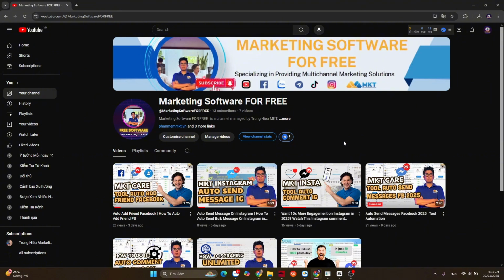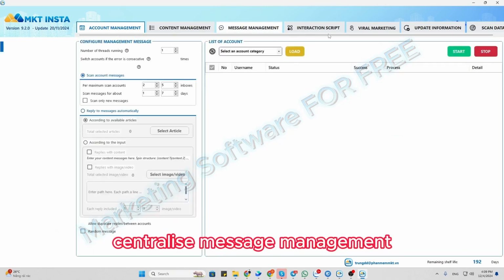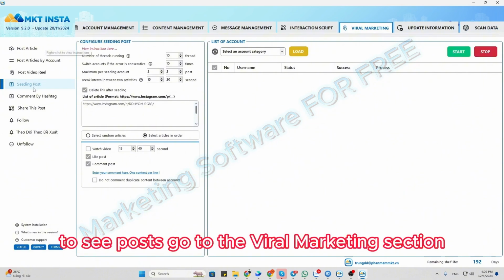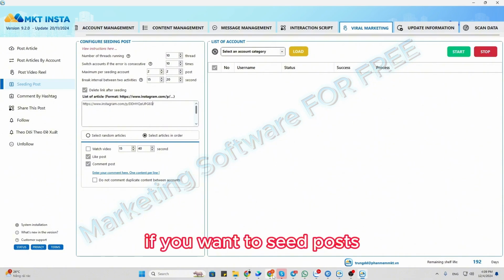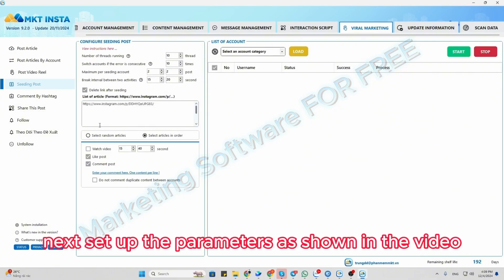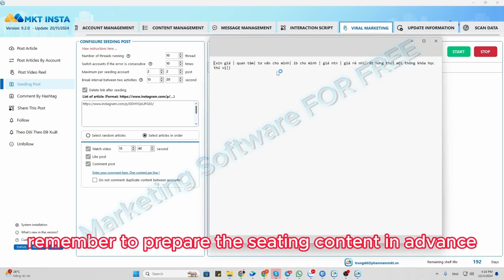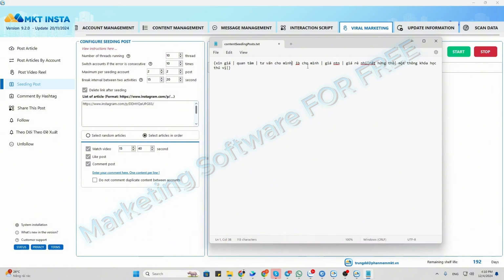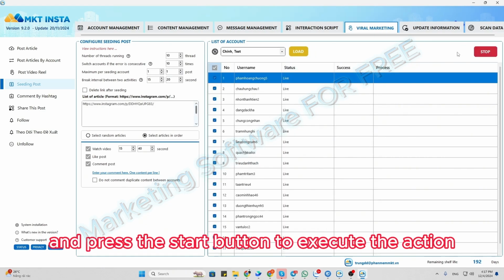Auto Seeding Post On Instagram | Tool Auto Seeding Instagram 2025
Boost Your Instagram Engagement with Auto Seeding Tools!
Discover how to efficiently increase your Instagram post visibility and engagement with auto seeding tools. In this video, we guide you through the step-by-step process of using advanced automation software to seed your posts effectively, saving time and effort. Learn insider tips to target the right audience, optimize post reach, and grow your Instagram presence. Perfect for marketers, influencers, and entrepreneurs aiming to scale their social media strategy. Watch now and transform your Instagram game!